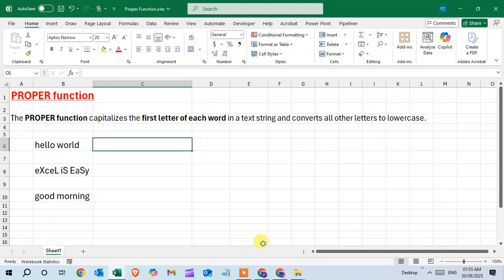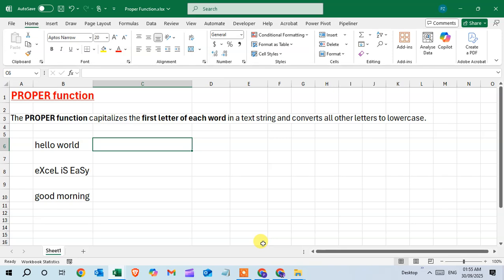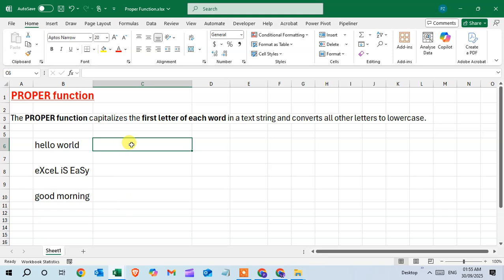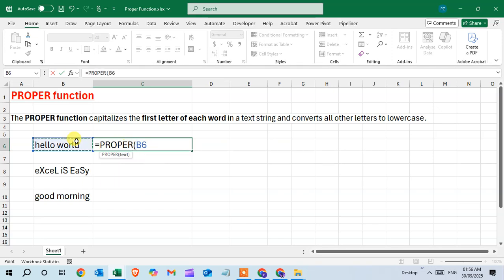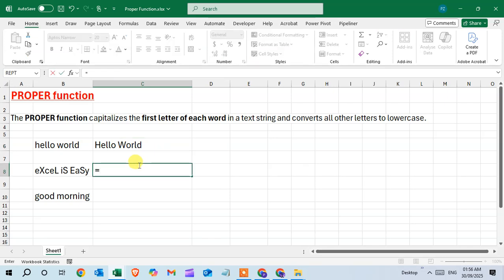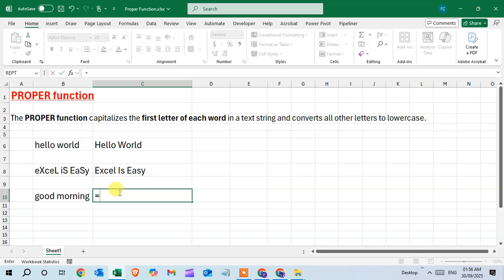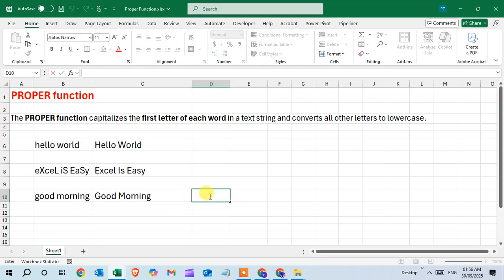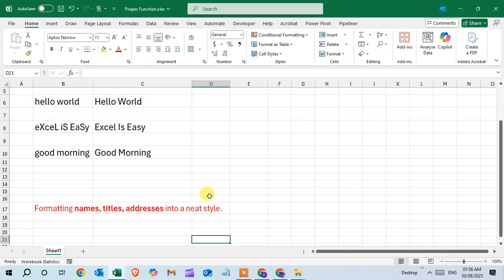How to Use PROPER Function in Excel | PROPER Function in Excel for Beginners excel excel tips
In this video we will learn how to use proper function in Excel. So let's start open your Excel and here can see the proper function capitalize the first letter of each word in the text stream and converts all other letters to lower case. So let's start. So here you can see I have some example to first select the sale use the is equal to and use here the proper function. Okay, select the proper function.

how to use proper function in excel
excel proper function with example
proper case in excel excel text function
proper change text case in excel